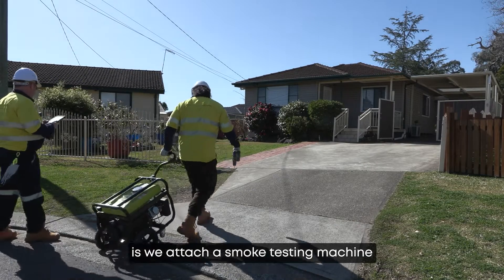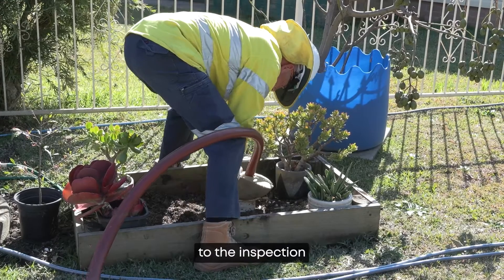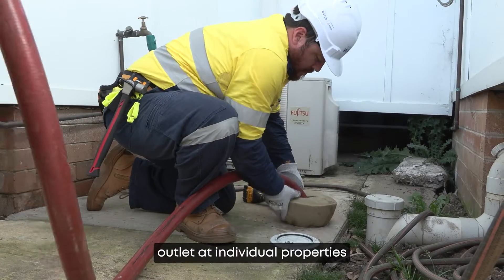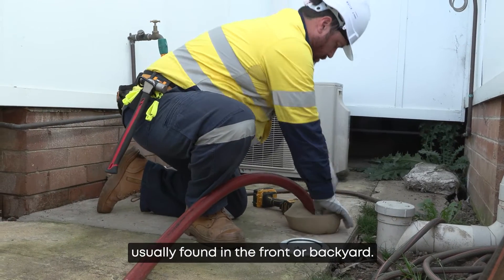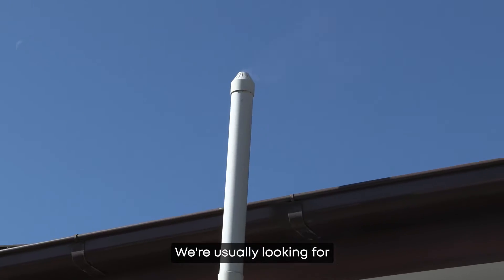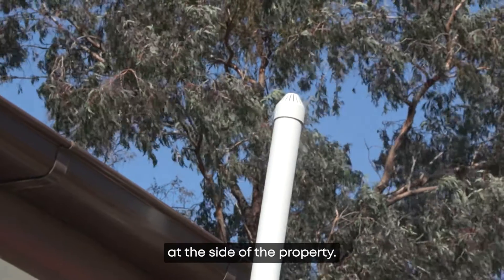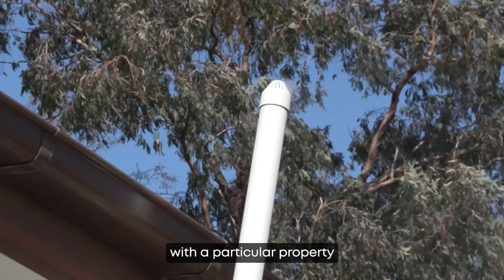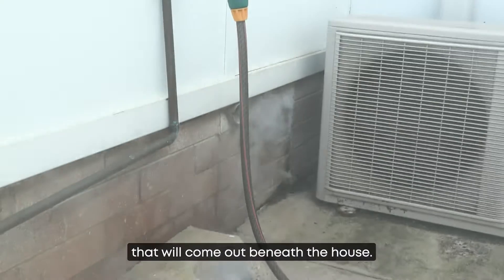Smoke testing helping detect cracks and leaks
We’re currently trialling a smoke test initiative in homes throughout Greater Sydney in a bid to prevent hundreds of thousands of dollars in damage caused by wastewater overflow.

Smoke testing is an effective and helpful way to:
💨 show us if our wastewater maintenance hole is damaged
💨 check for leaks in pipes and fixtures
💨 locate where cracked, broken or unsealed pipes or joints are underground
💨 find out if stormwater downpipes are incorrectly connected to the wastewater system.